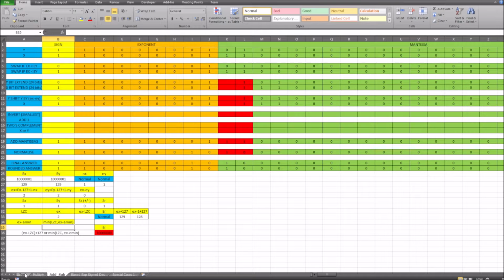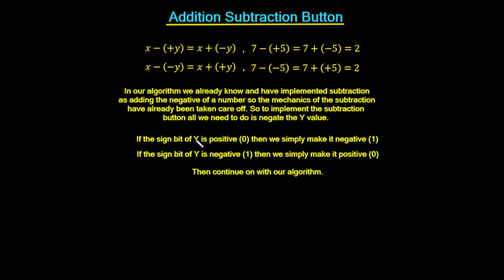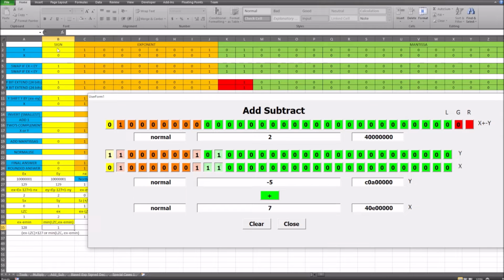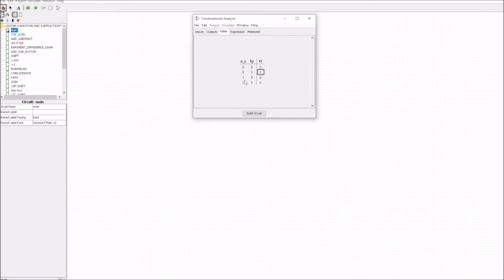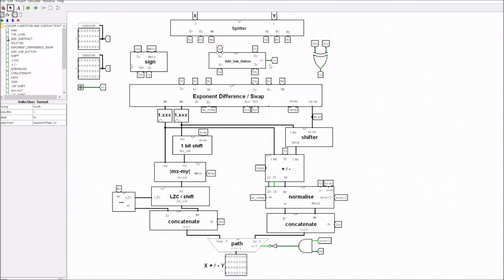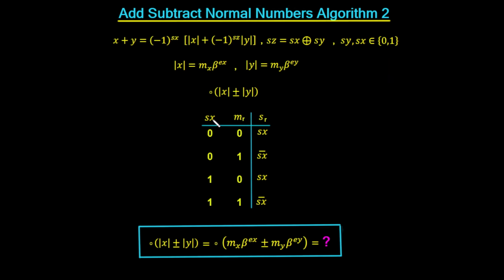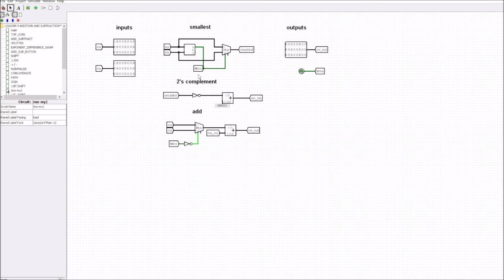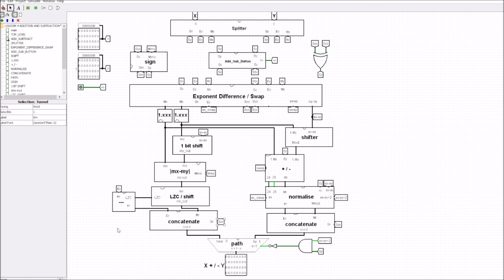Design a Floating Point Adder Subtractor - Logisim 6 Add Subtract Button